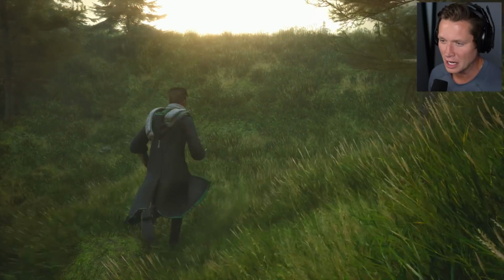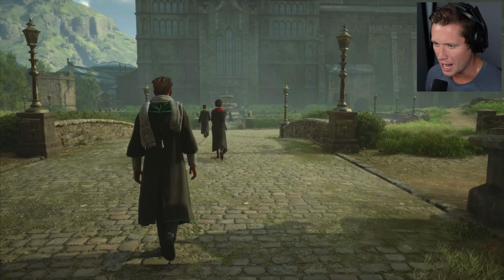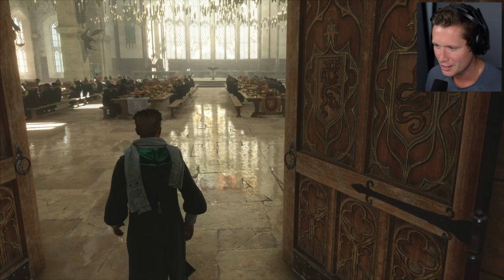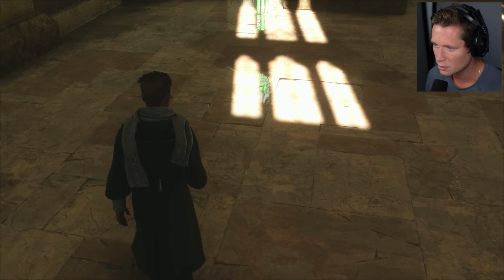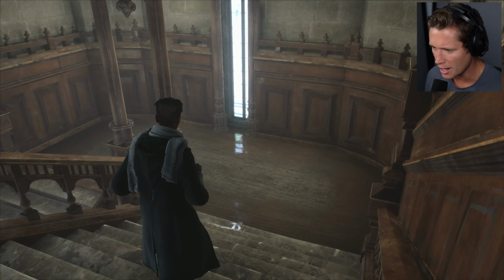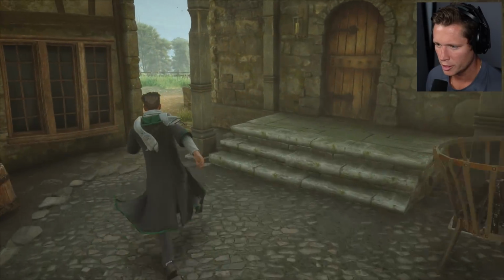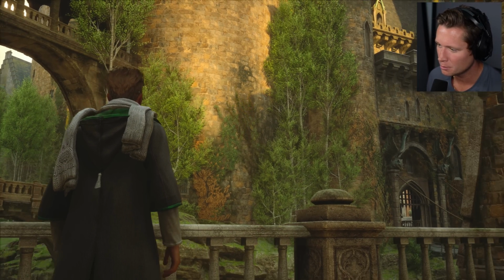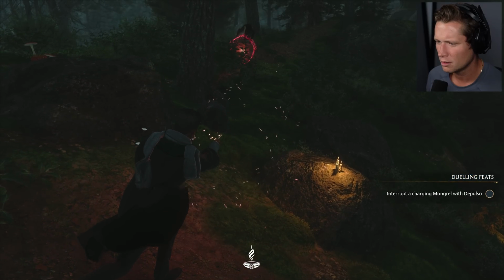Hogwarts Legacy PS5 Pro Gameplay (4K Fidelity with Ray Tracing)